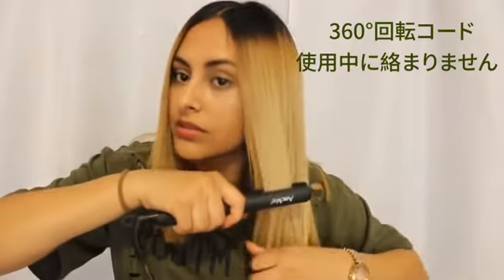AmoVee ミニ ヘアアイロン ストレート カール両用 コンパクト 海外対応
製品のウェブサイト

【プロ級伝熱】縮毛矯正レベルのプロ仕様: 180℃~210℃(365℉~410℉)。先進的ハイパワーヒーターを搭載して、わずか30秒で130℃に到達します。朝、忙しい時はすごく助かります。クッション機能により髪にかかる圧力と抵抗を抑え、髪への負担を軽減させました。
【髪を守る】プレートには耐久性や熱伝導に優れたセラミックコーティングが採用され、発熱する時、高密度セラミックコーティングから、大量のマイナスイオンを放出して髪の水分蒸発を軽減し、髪へのダメージを最小限に抑え、ウルツヤ髪を与えます。
【旅行にも持つ】2*20cmのミニサイズでとてもコンパクト。100～240V対応で、変圧器無しでも海外で使用ことができます。出張、旅行時にとても便利です。かばん、化粧ポーチに入れて、どこでも持っていける！
【使用群衆】男性と女性の両方に適しています。耐熱手袋が付属しています。女性の前髪の整理、短髪の方、ミディアムロングだけでなく、男性のショートも快適に使用できます。ご主人と息子さんが髪型を作りたいのなら、プレゼントとして購入することも非常に良いです。ギフト包装サービスを提供しています。
【 安心使用】AmoVeeに対して、我々は弊社の商品には自信を持っております。だから、ご安心してご使用いただけます。ご利用の際に万が一、こ問題などがございましたら、購入店にご連絡いただければ迅速に対応いたします。